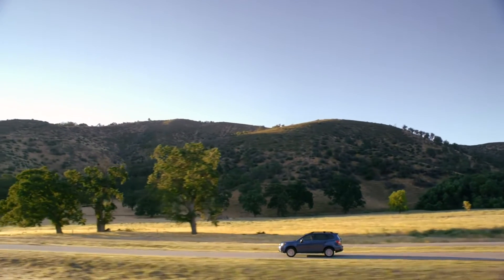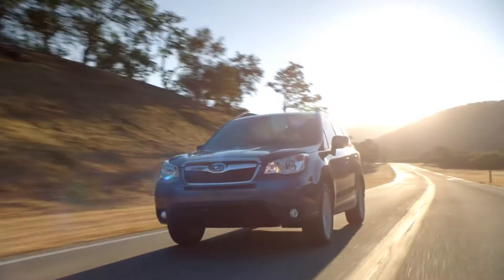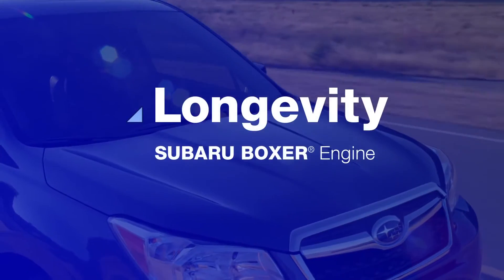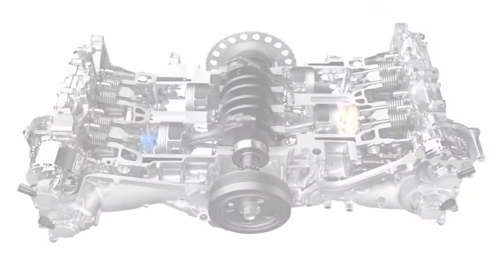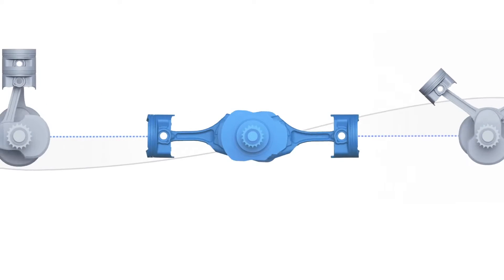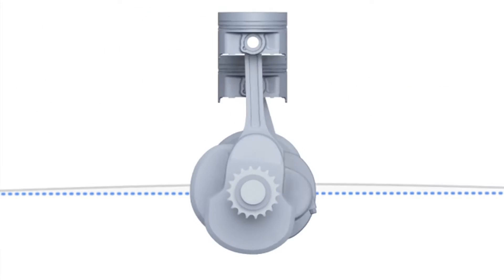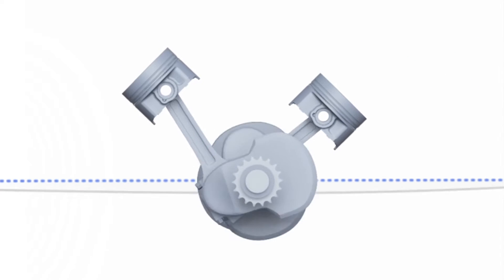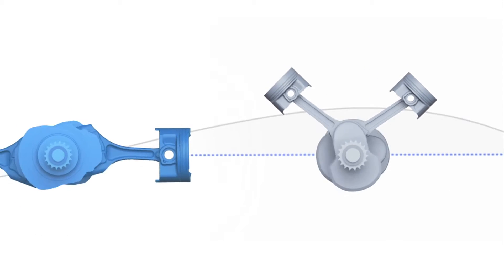Longevity - SUBARU BOXER® Engine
The SUBARU BOXER® engine was designed for balance, performance, efficiency and longevity. Go underneath the hood and learn more about the heart and soul of every Subaru—the Boxer engine.